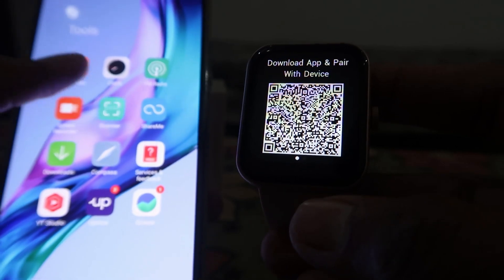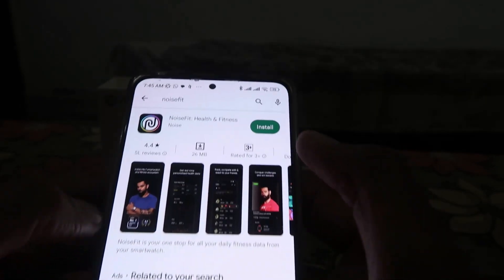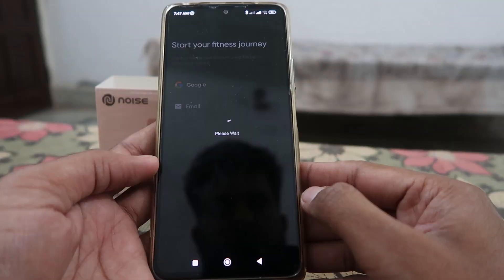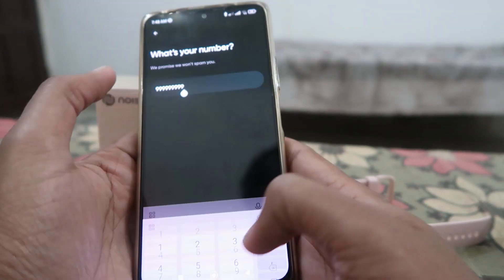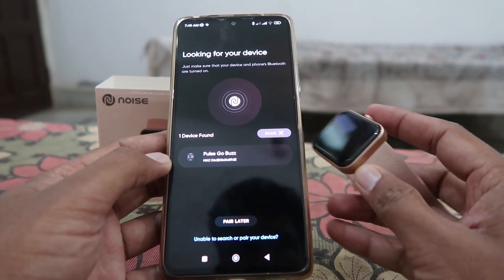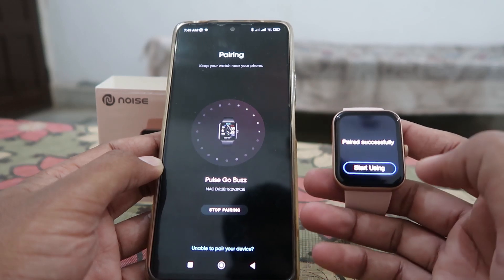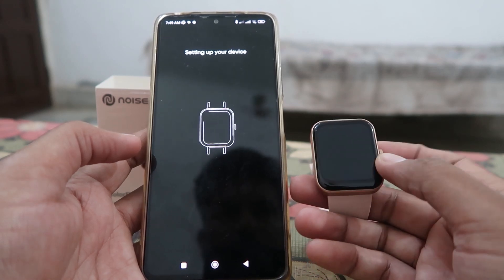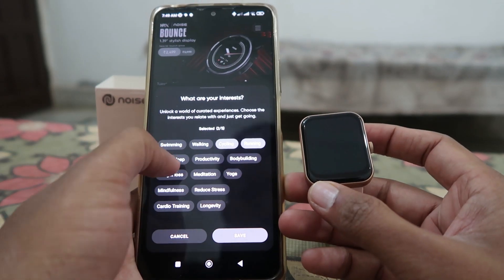How to setup noise smart watch with mobile phone app in English tutorial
how to connect noise watch with phone bluetooth
how to connect noise smart watch with android phone
how to connect noise colorfit pro 3 assist with phone
how to turn on bluetooth in noise watch
how to connect noise colorfit pulse watch with phone
how to connect noise colorfit icon buzz with phone
how to connect noise smart watch with iphone